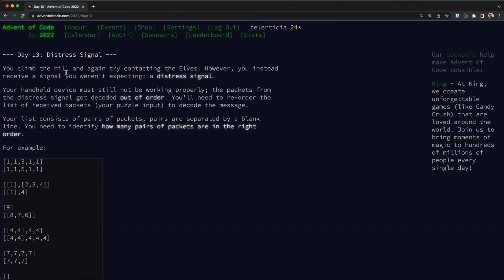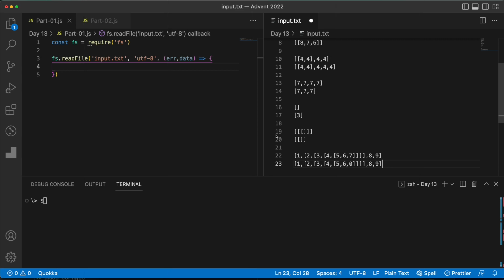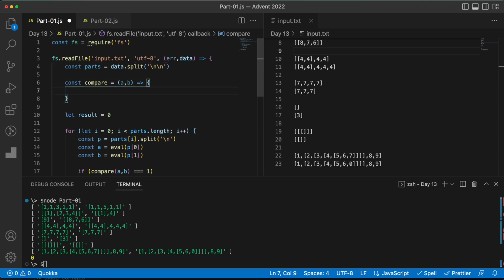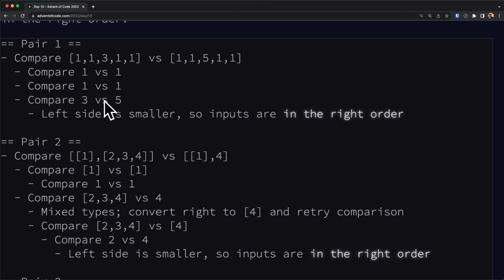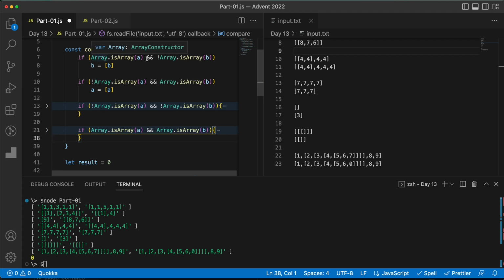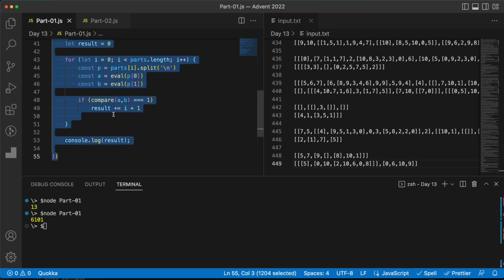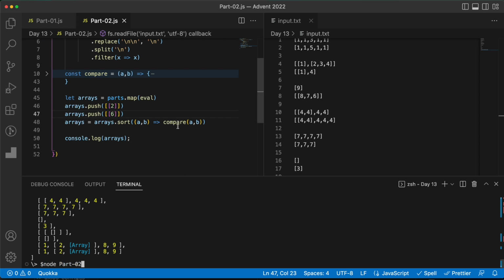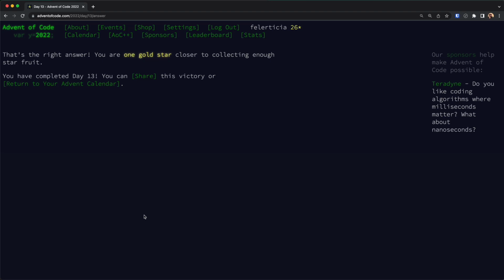Advent of Code 2022 - Day 13 in JavaScript